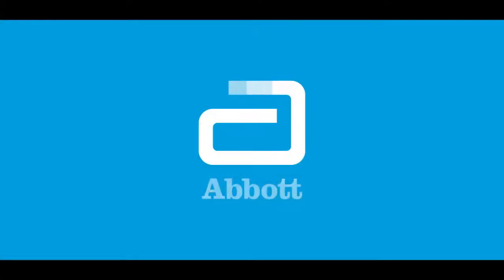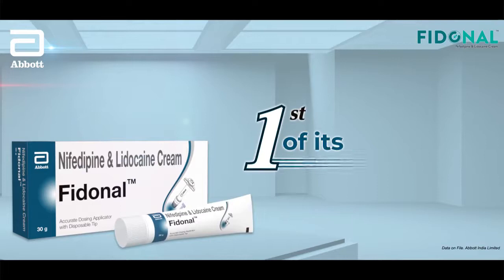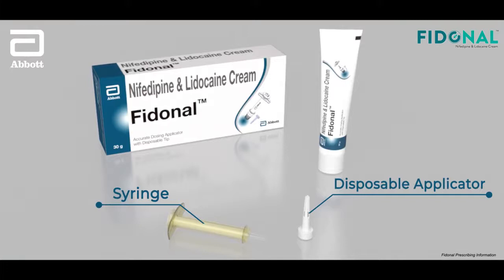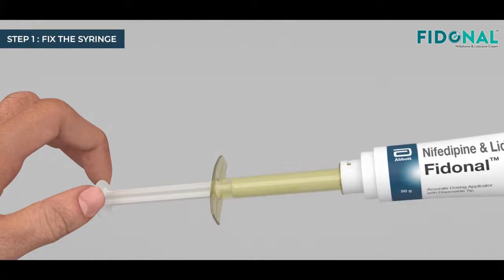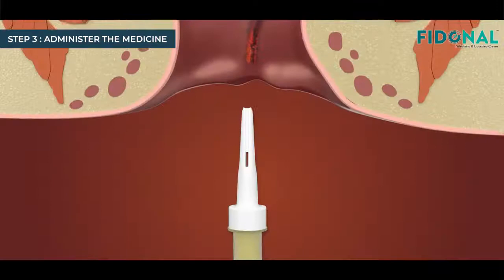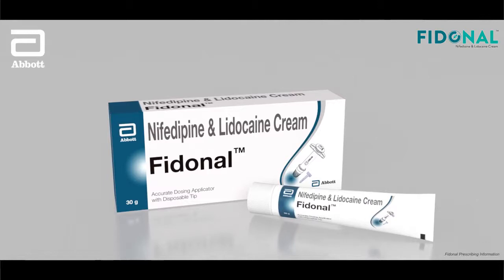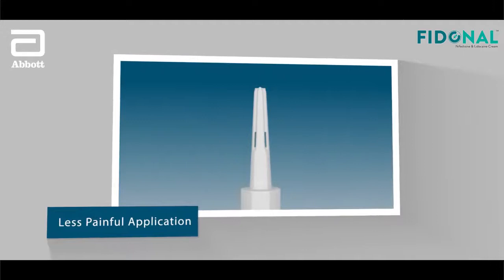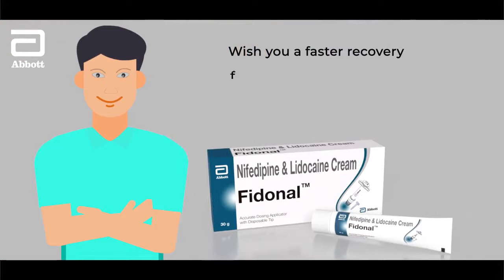how to use Fidonal ointment with applicator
Video from Bala Krishna  ✨